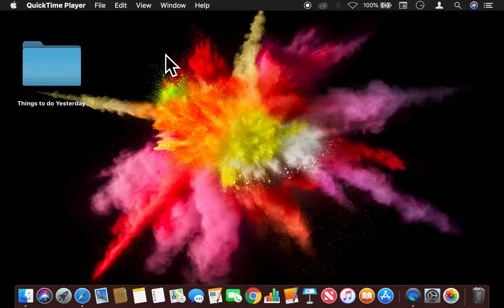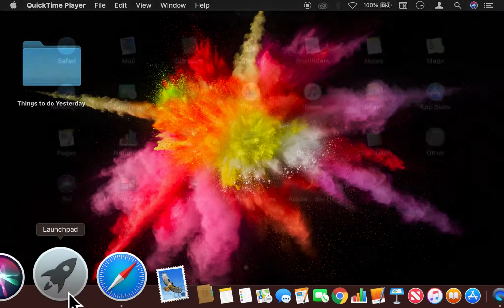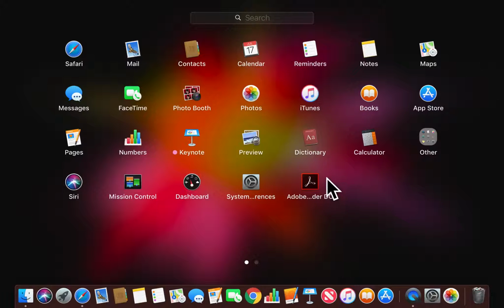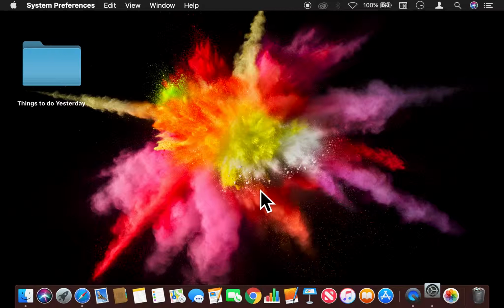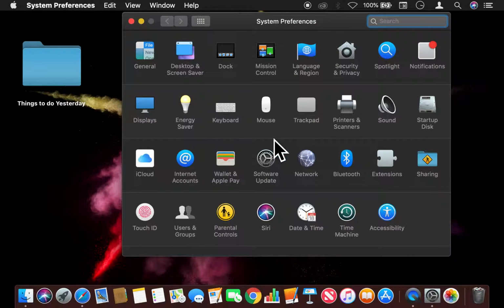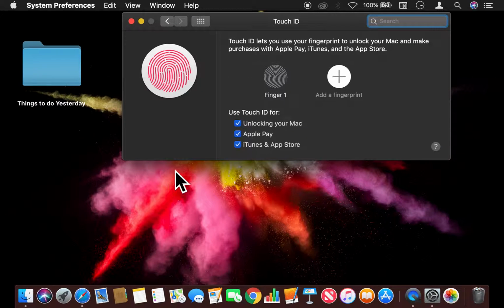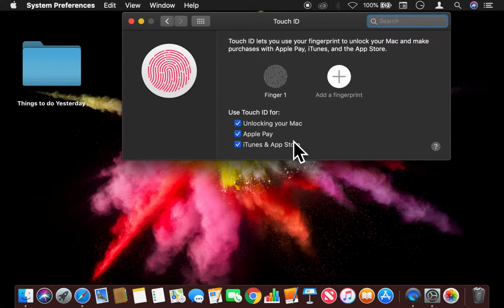How To Add A Fingerprint in Touch ID For Mac Computers - Apple Mac Computers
In this video I'm am demonstrating  How To Add A Fingerprint in Touch ID For Mac Computers .